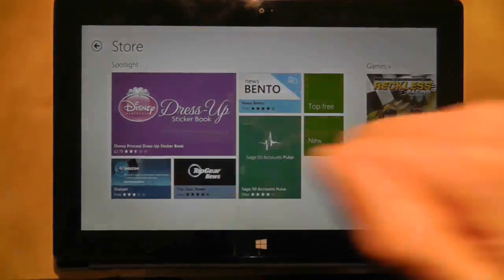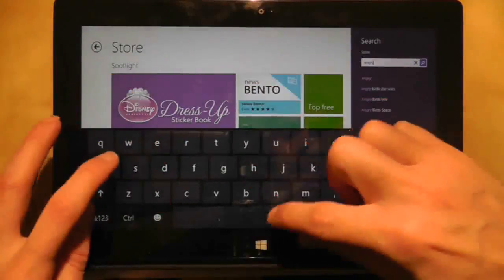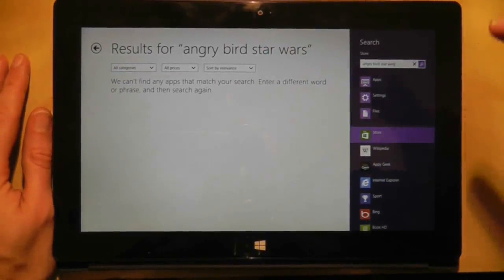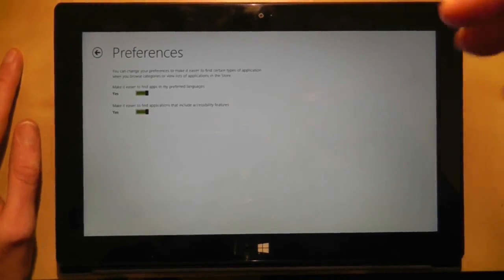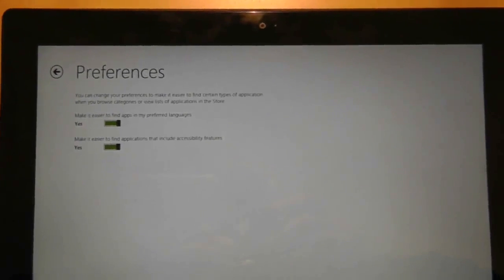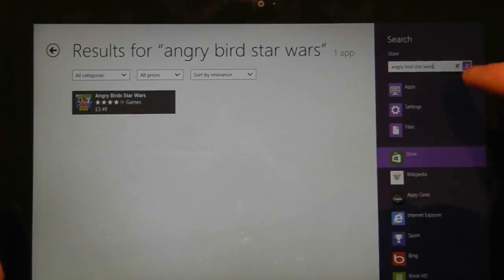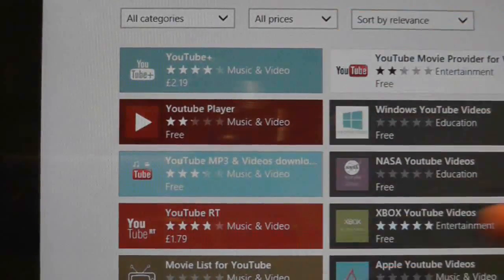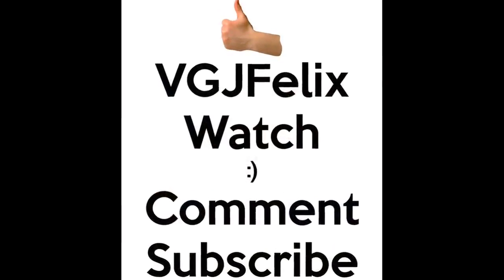Review # 25: App Store Search Problem Solved - Microsoft Windows Surface RT (Windows 8)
Again, sorry the video number sequence is out but I found this and wanted to publish the video straight away.

Recently I posted a video about rubbish app store search. Well I've found the problem now. Some strange language and accessibility options were switched on.